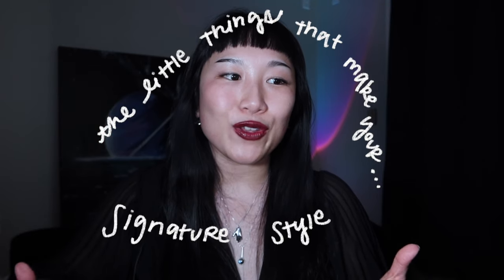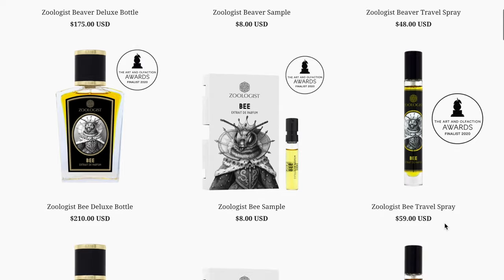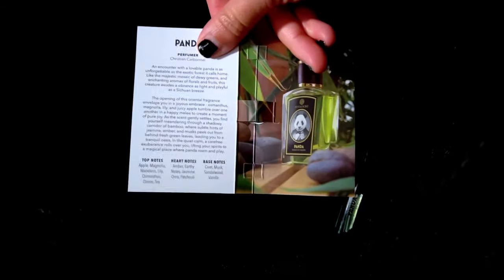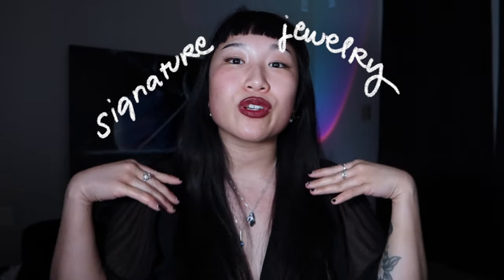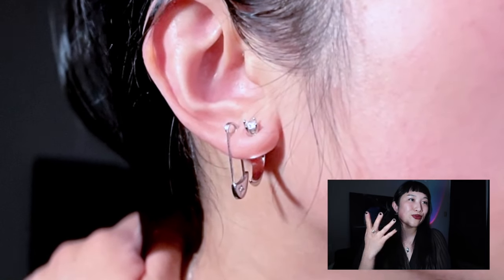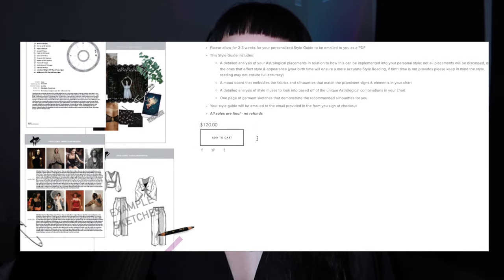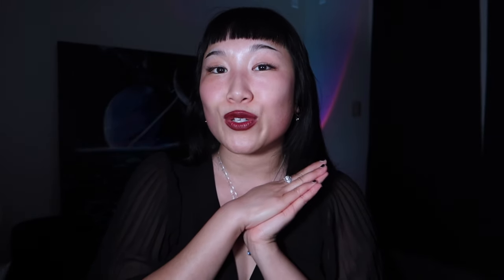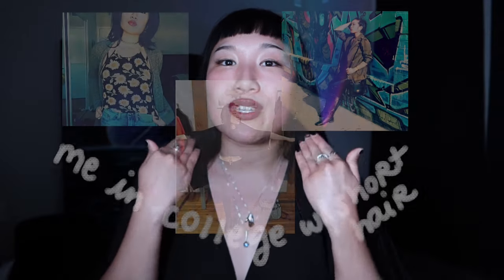SIGNATURE SCENT, BAG, & MORE ☾ THE LITTLE THINGS THAT MAKE UP YOUR SIGNATURE STYLE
00:49 Signature Scent / My Journey / Perfume Recommendations
03:10 Zoologist Perfume Review for Cow, Panda, Hummingbird, Macaque

07:19 Signature Jewelry & Examples

14:40 Signature Makeup
KVD Liquid Lip in Midnight Phlox
Bare Minerals Lip Gloss in Enlightenment

16:43 Signature Hair

17:52 Signature Glasses

21:08 Signature Bags / Purses / Carrying Vessels
*If you want a basket, I recommend thrifting one

22:30 Signature Shoes